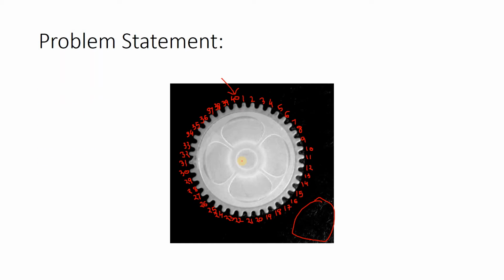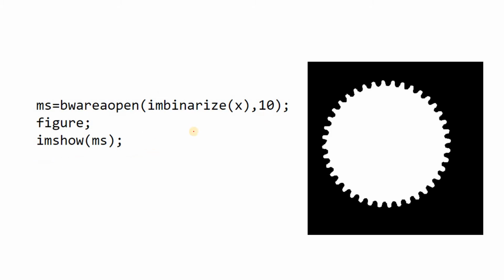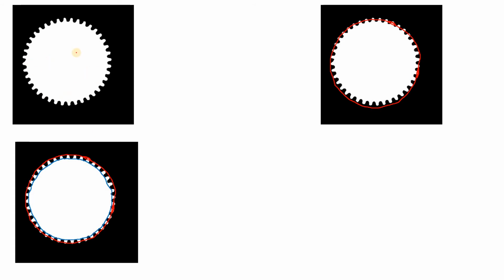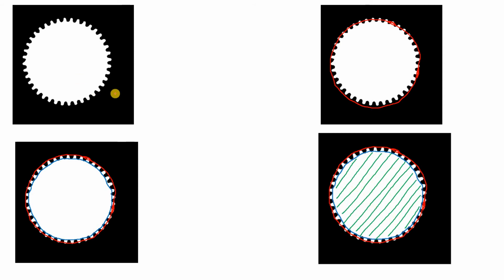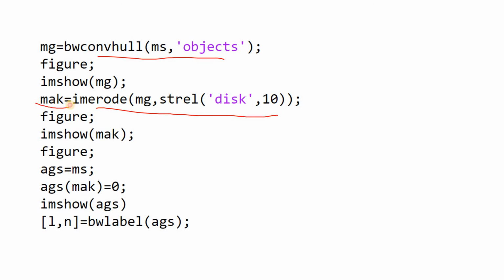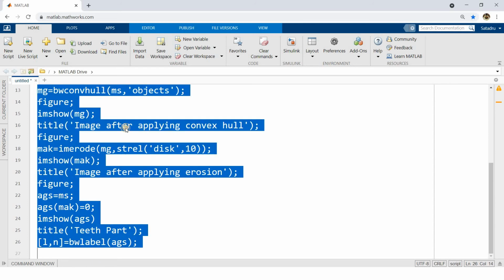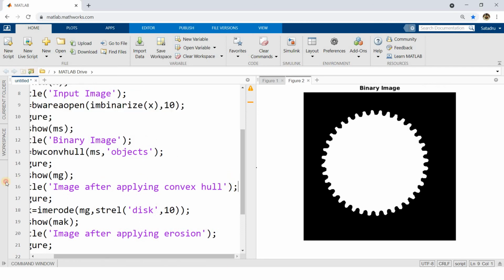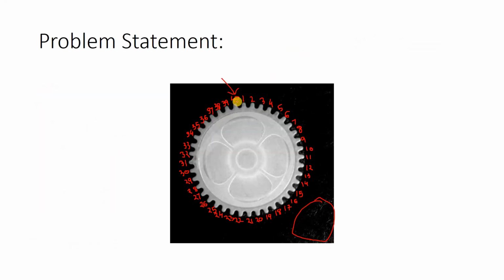Counting number of Gear Teeth | Digital Image Processing using MATLAB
Code:
clc
clear all
close all
warning off
x=rgb2gray(imread('Gear.PNG'));
nexttile;
imshow(x);
title('Input Image');
ms=bwareaopen(imbinarize(x),10);
nexttile;
imshow(ms);
title('Binary Image');
mg=bwconvhull(ms,'objects');
nexttile;
imshow(mg);
title('Image after applying convex hull');
mak=imerode(mg,strel('disk',10));
nexttile;
imshow(mak);
title('Image after applying erosion');
nexttile;
ags=ms;
ags(mak)=0;
imshow(ags)
title('Teeth Part');
[l,n]=bwlabel(ags);
disp(n);

YOU JUST NEED TO DO